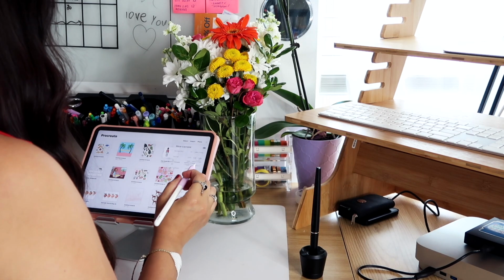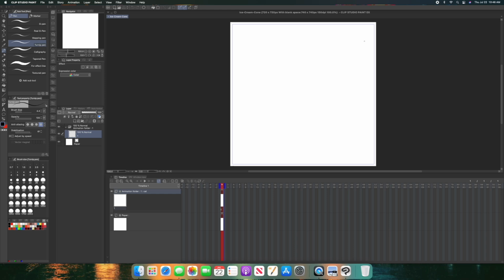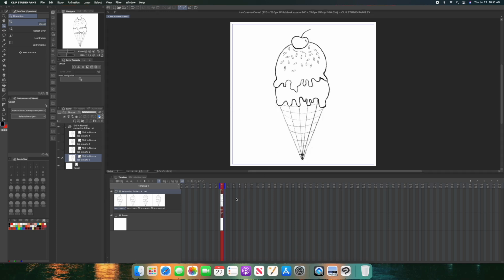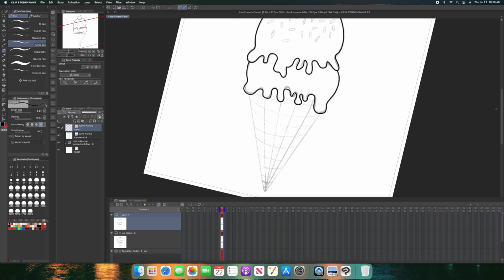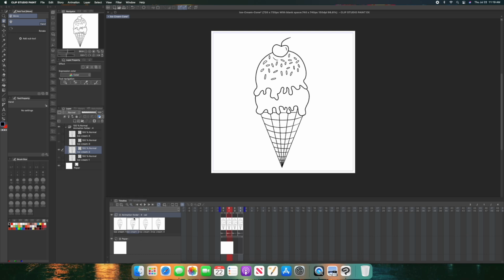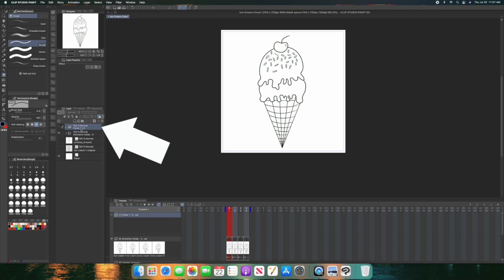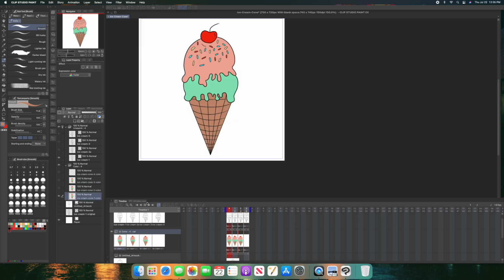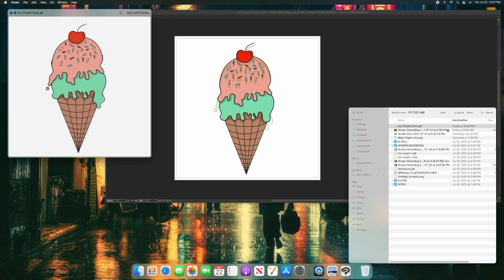The Freelance Life Tutorials - Learn to Animate a Simple Ice Cream GIF in Clip Studio Paint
Welcome back to another tutorial. This week, I wanted to share another Clip Studio Paint tutorial. Today, we are going to learn how to animate a simple GIF using the software. Once you find your way through the interface, it is actually quite simple to work with! Hope you find it helpful!

TIME STAMPS
Intro - 0:00
Sketching - 1:34
GIPHY Best Practices - 3:39
File Set Up - 5:00
Animation Folder and Cels - 7:16
Inking - 13:02
Coloring - 26:17
Shadows - 31:29
Exporting - 35:31
Outro - 36:24

-Jen